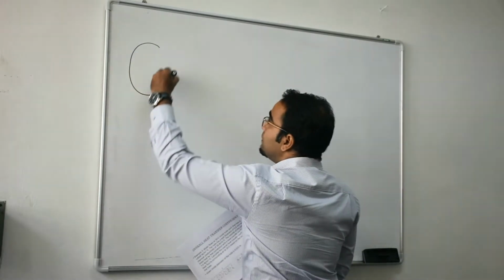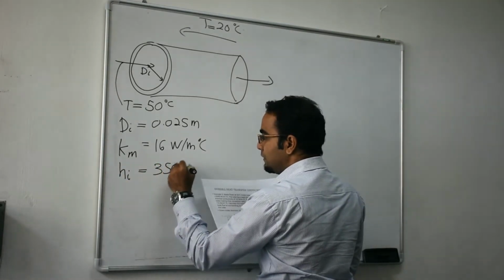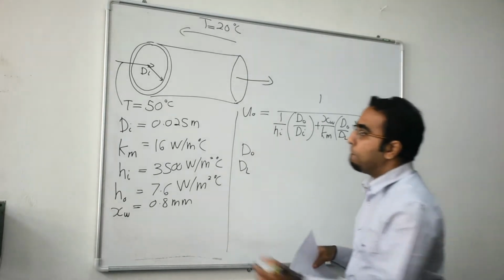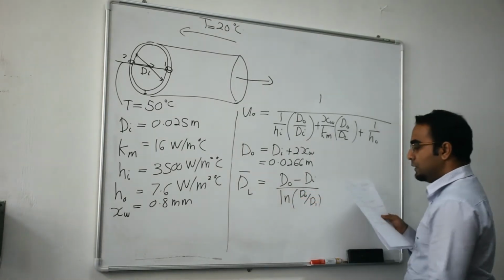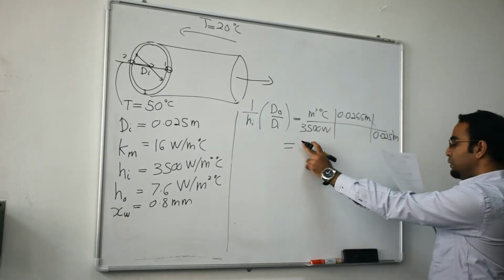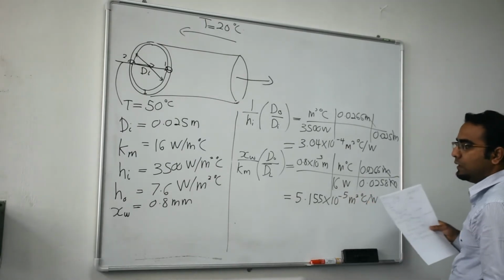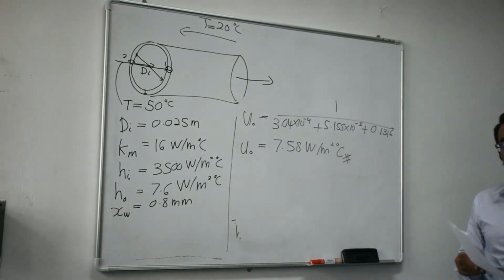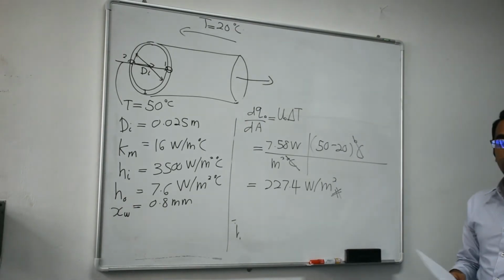Principle of Heat flow Example 3